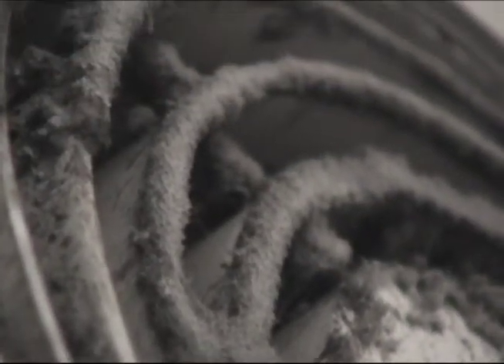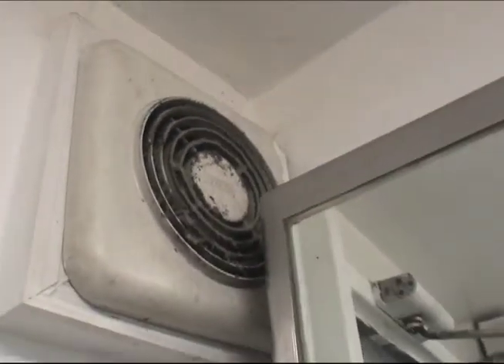Rest - NTH 2.9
"Rest" was shot in a New Jersey Mobil station's men's room. I was on a road trip with my family and I needed to go. Soon after I said to my wife, "I need a few minutes to shoot the men's room." She said "Ok, take your time." I obviously married the right person. Rest is one of the films that earned me the privilege of calling NTH award-winning. It won a Rosebud award for 2009. The Rosebud Festival seeks to honor the innovative, experimental, unusual, and deeply personal in creative film and video making in the DMV. "The Tapes of My Father" from Season 1 of NTH won a Rosebud in 2007.